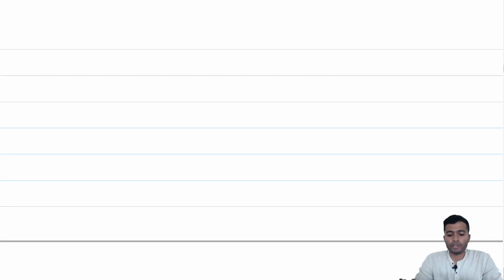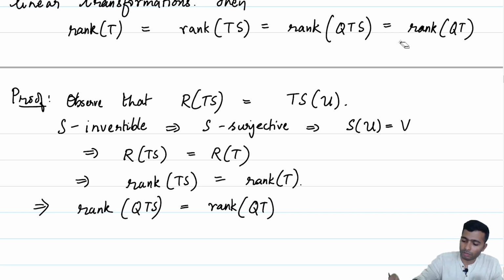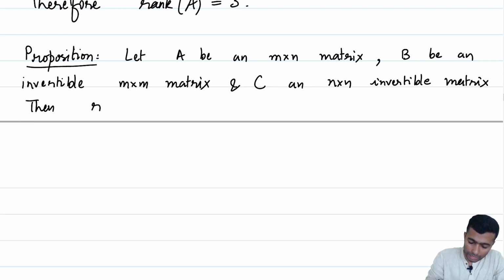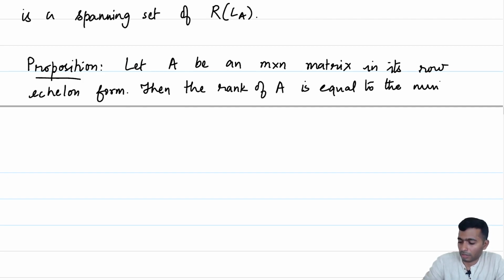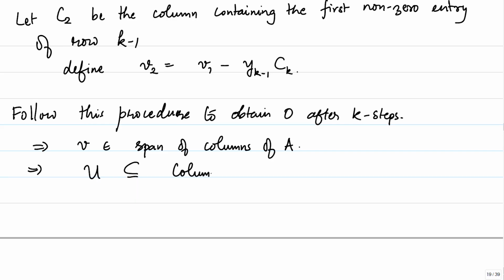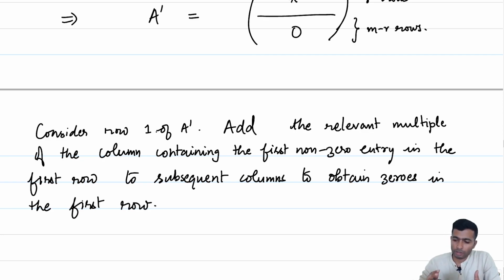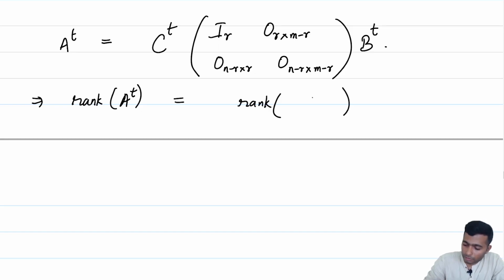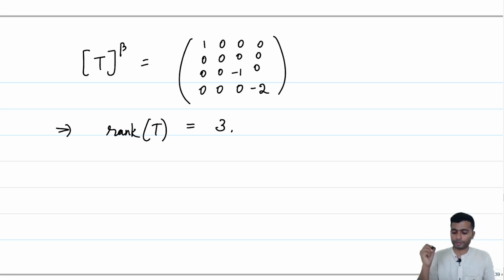Rank of a Matrix